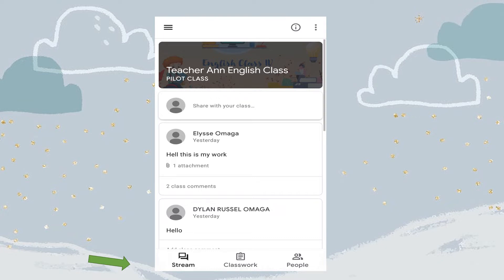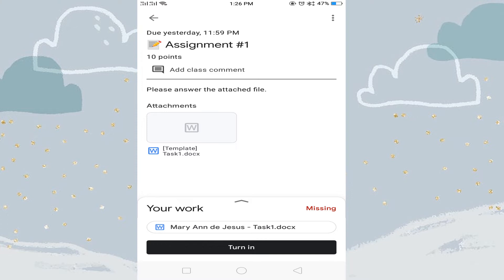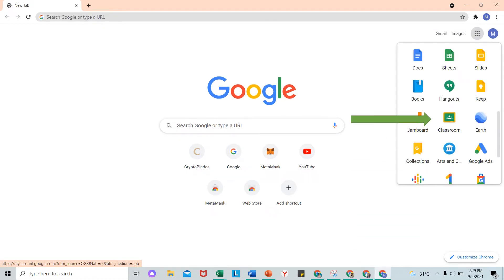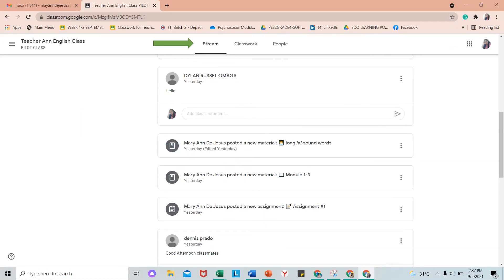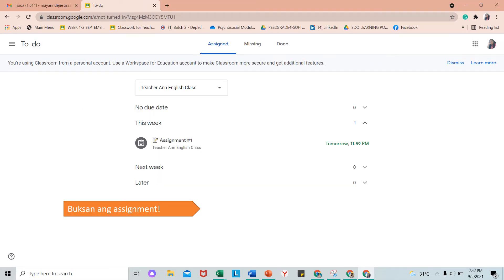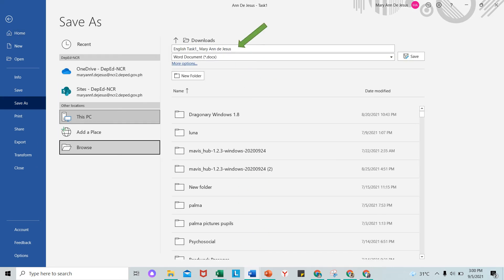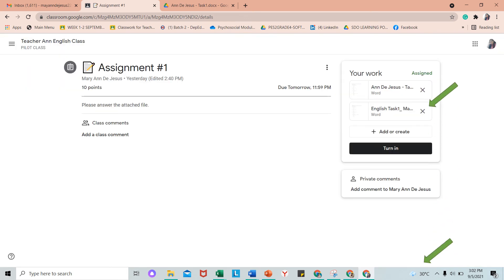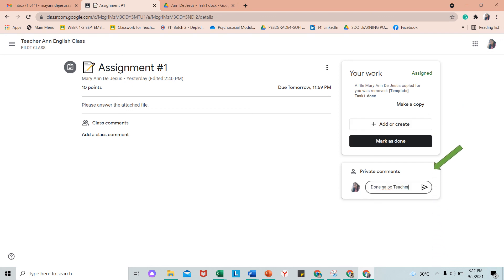How to join Google Classroom?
A video mostly for learners, to know how to join google classroom.